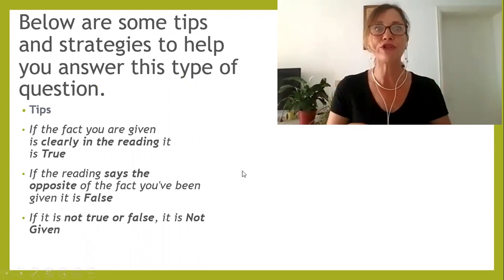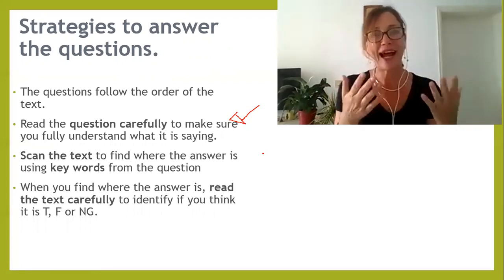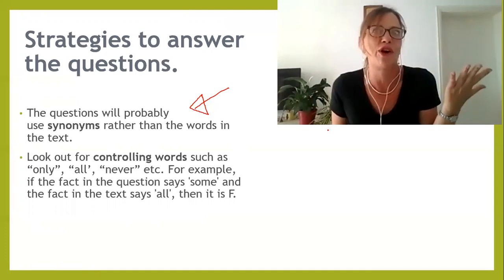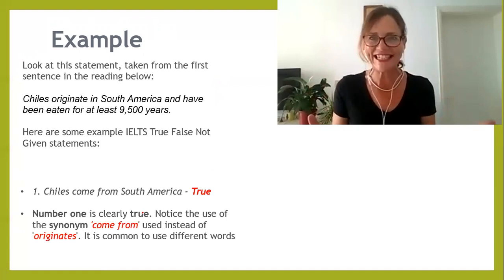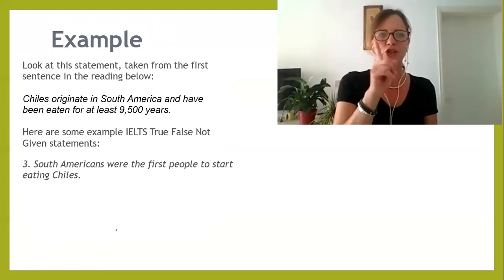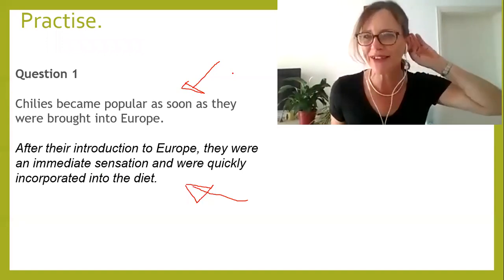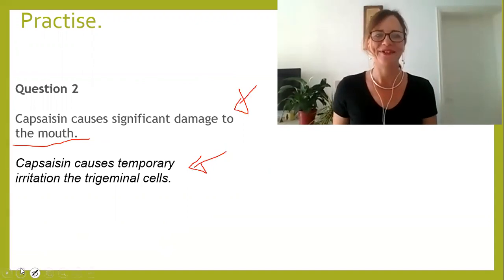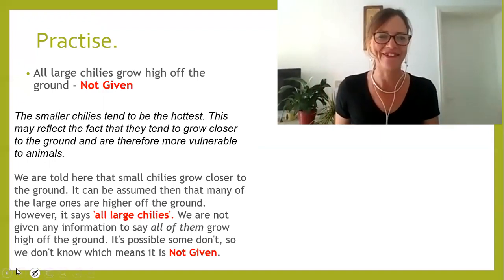IELTS Reading: How to answer multiple choice questions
One of our academy's IELTS teachers explains how to answer multiple choice questions in the Reading section.